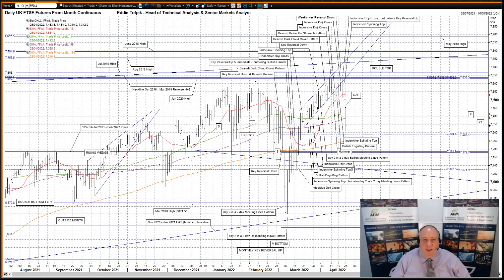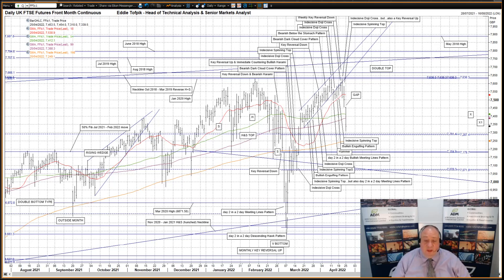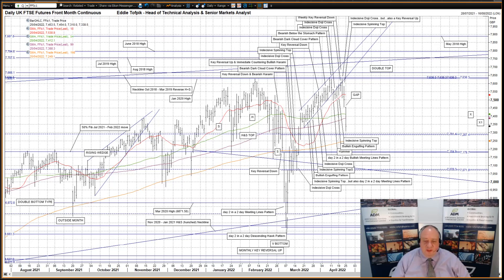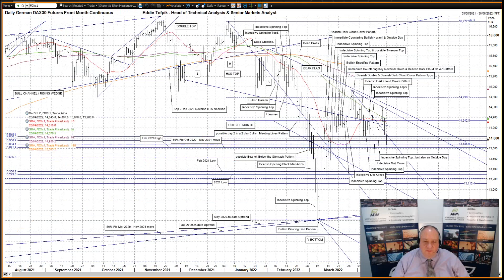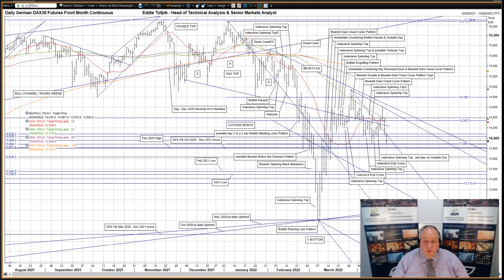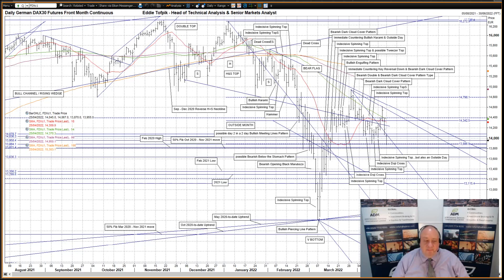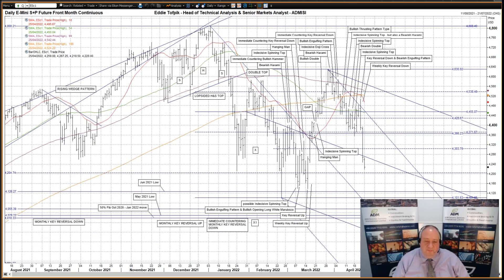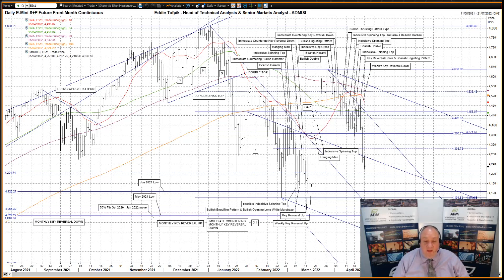ADMISI Daily Technical Analysis of Stock Index Futures – Eddie Tofpik’s Crayons 25 April 2022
Your Daily ADMISI Technical Analysis on Stock Index Futures for Monday, 25 April 2022 – RISK DISCLAIMER BELOW

Please find my video covering DAILY TECHNICAL ANALYSIS on UK FTSE Futures, German DAX Futures, US Emini S&P Futures and French CAC40 Futures.